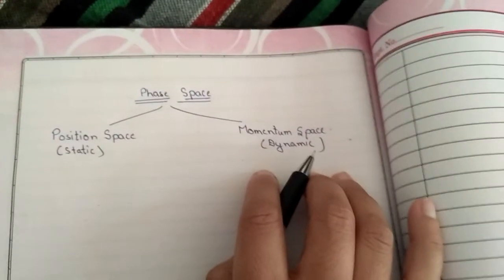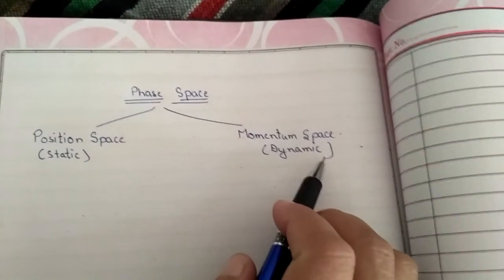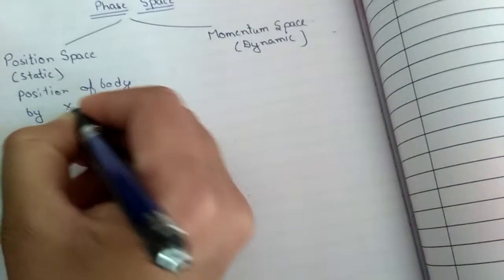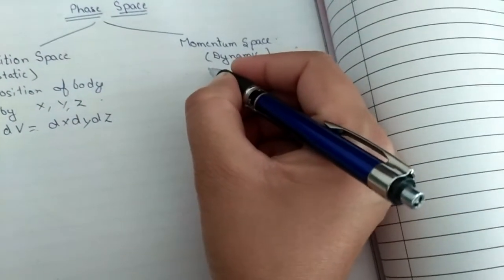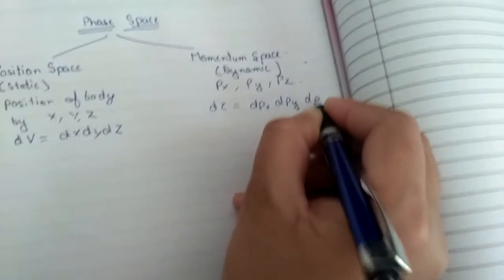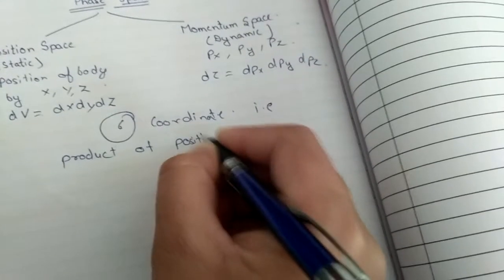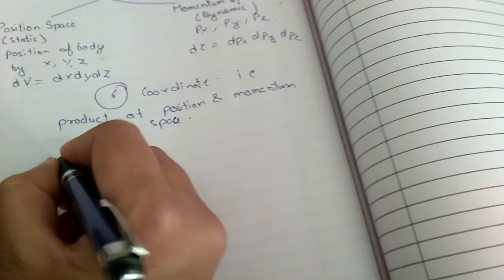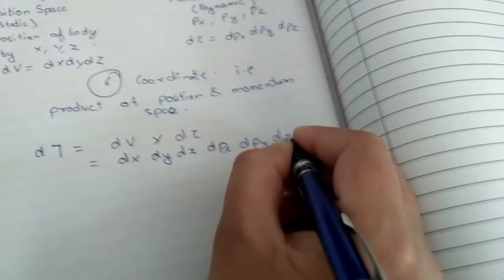physics phase space